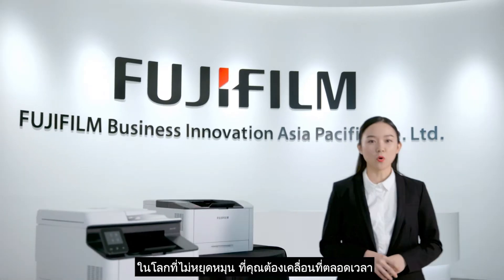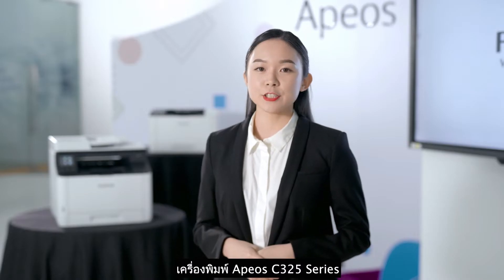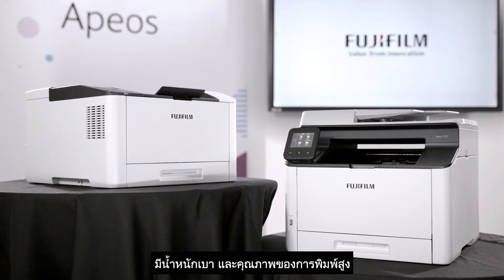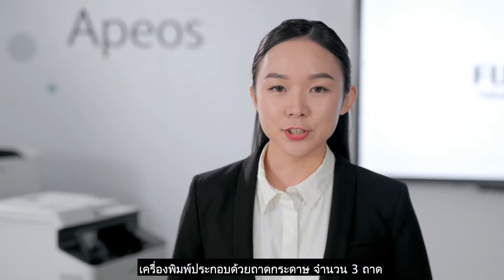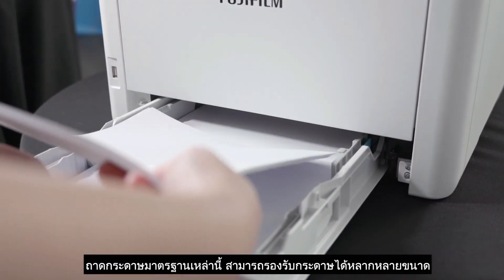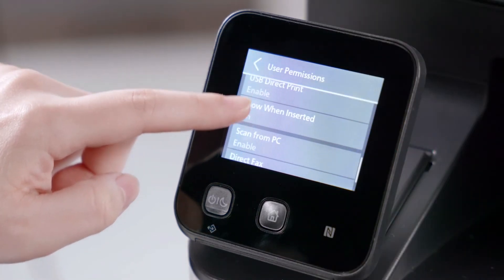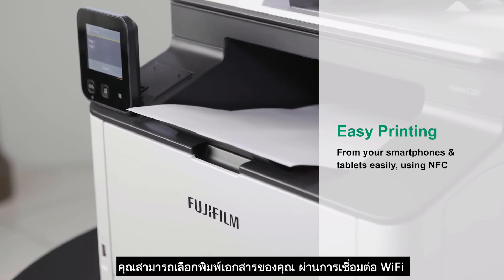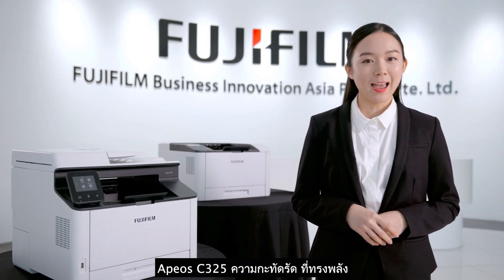FUJIFILM BI Thailand - Apeos C325 Series Introduction Video